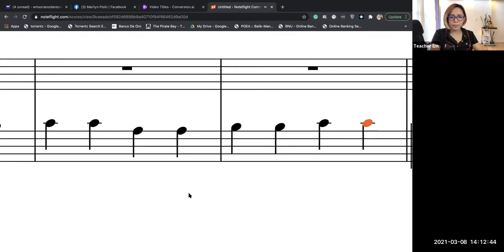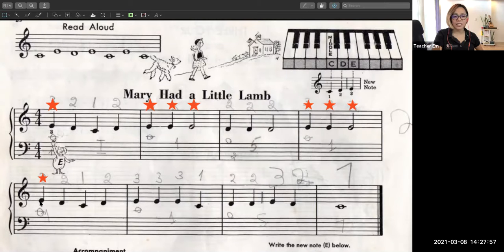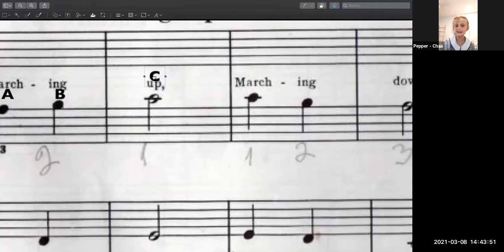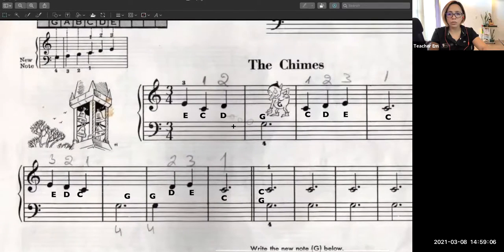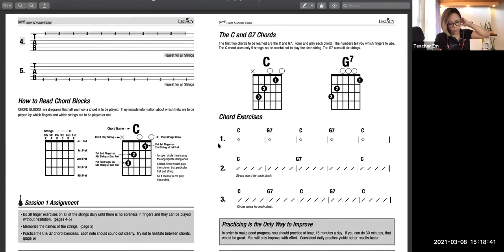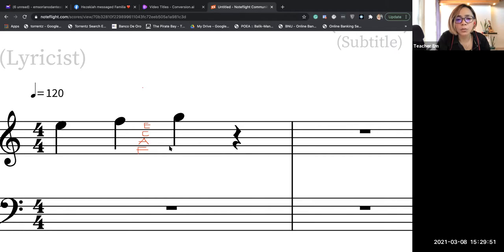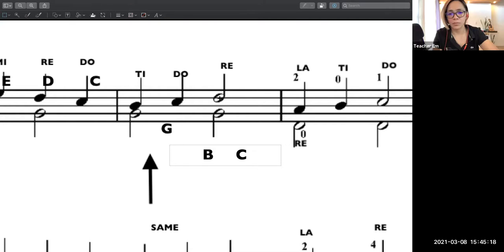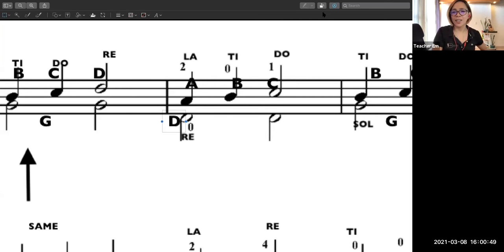Online Piano Lessons (Pepper) Em Dantes Online Music Lesson March 8, 2021